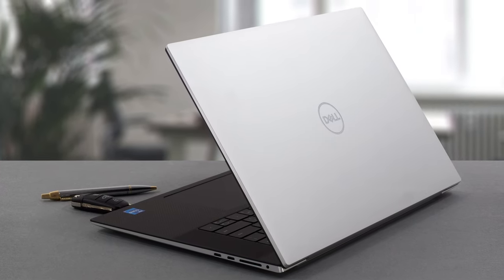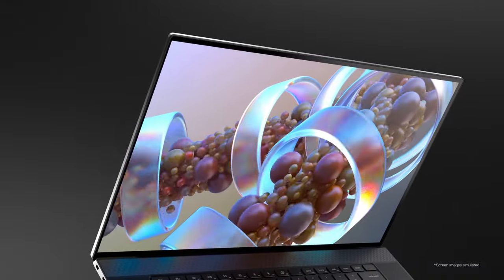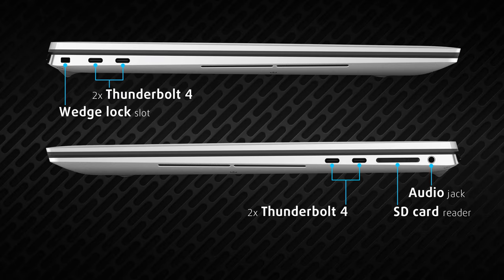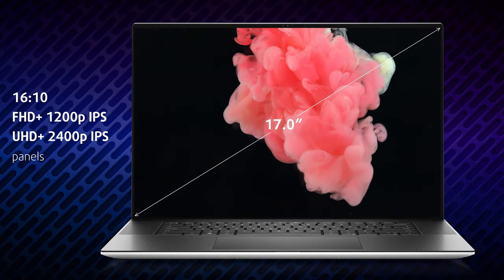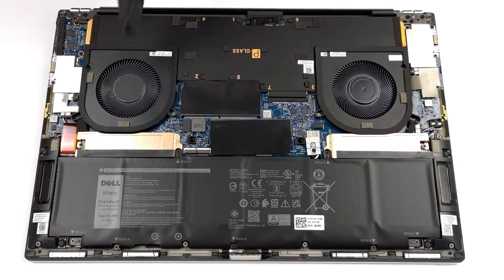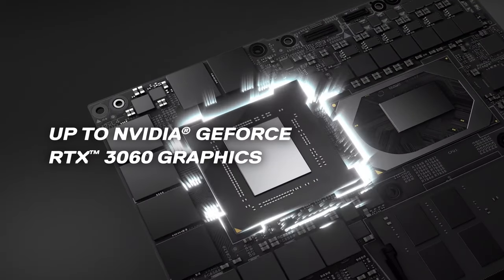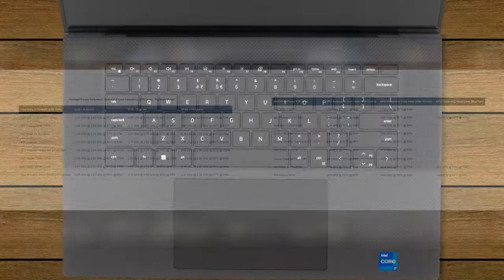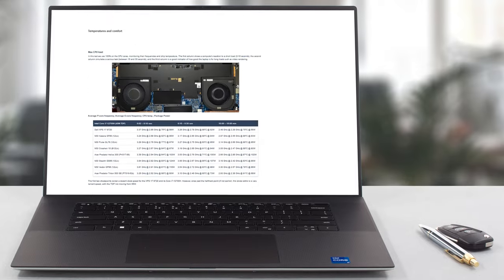🔬[REVIEW] Dell XPS 17 9720 - thin, light, and versatile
✅  LaptopMedia.com